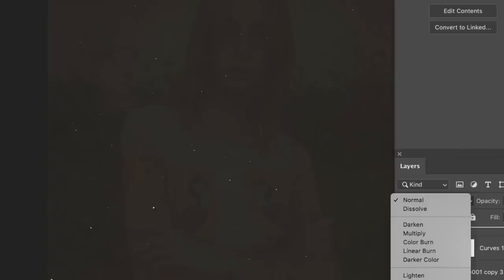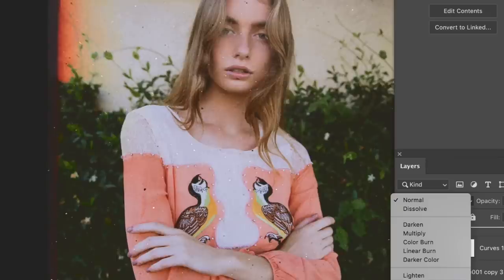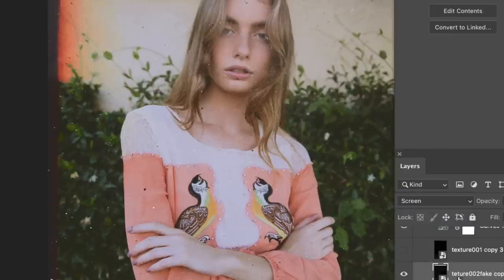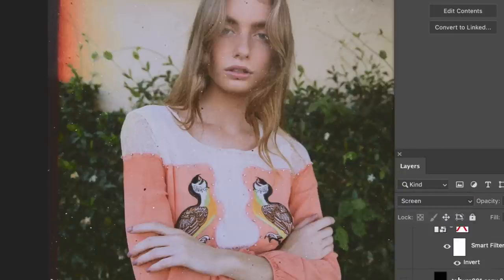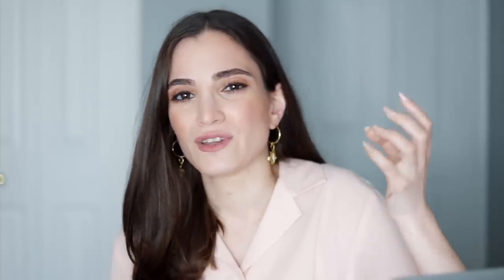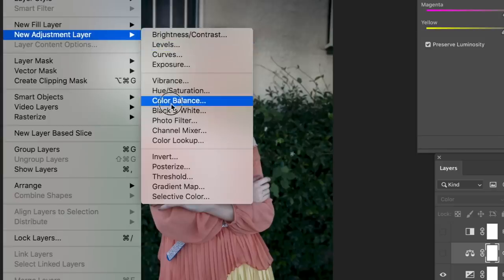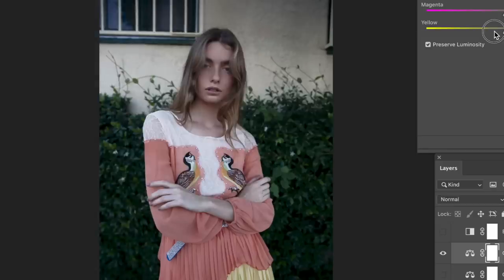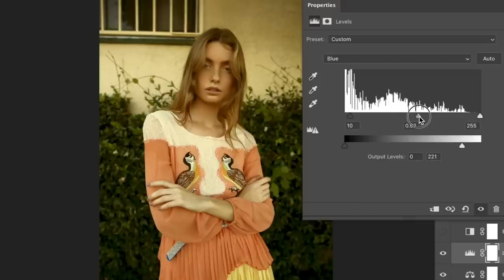Editing 1 Photo in 5 Different Styles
How important is having your own editing style in photography? In this video I take one photo and edit it in 5 completely different styles to show how it would look with each different coloring!

Not gonna lie editing a few of these were tough but I tried my absolute best. Would like to do a part 2 with a new photo and new styles, suggest some down below?!